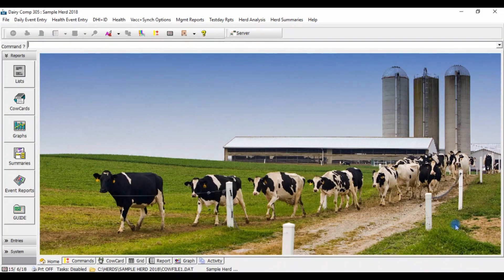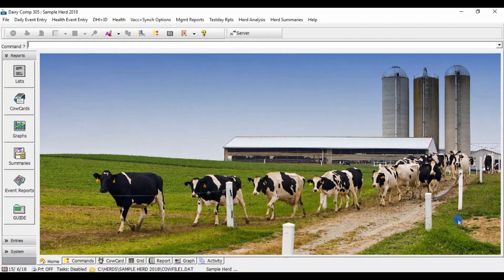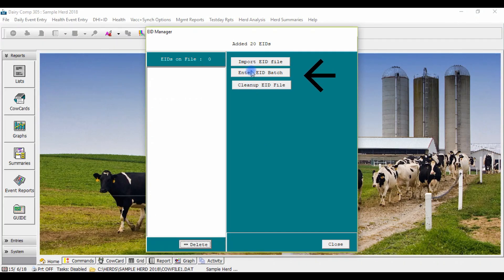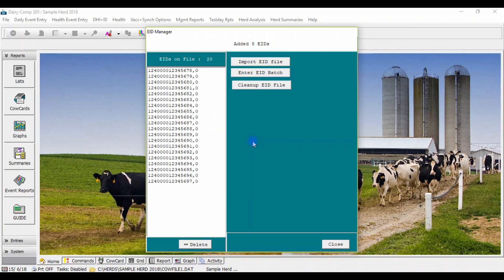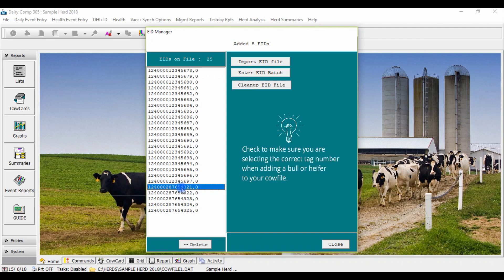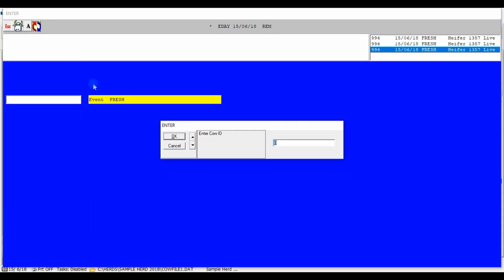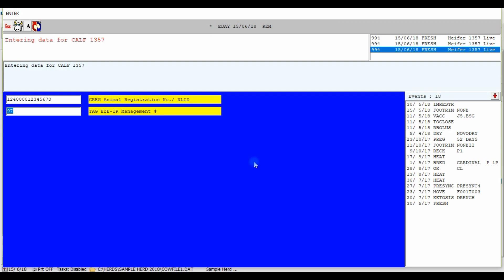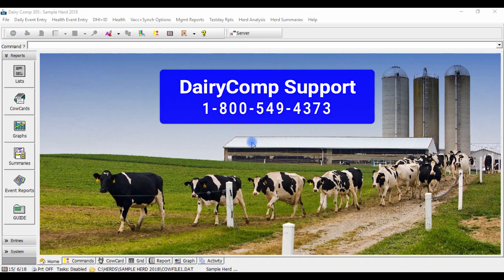DairyComp Tutorial: Using EID Manager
EID Manager is a great tool within DairyComp used to facilitate data entry of newborn calves. This video will show you how to quickly enter a batch of 15-digit registrations numbers, and then properly assign them to new calves as they are born. Using EID Manager makes recording and reporting requirements for Traceability easy & efficient. For more information or if you need help setting up the EID Manager, contact the DairyComp Support team at 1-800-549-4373.